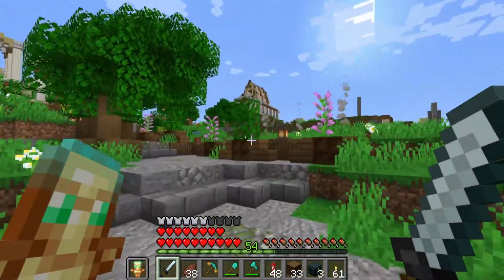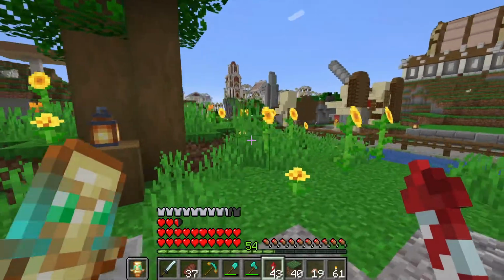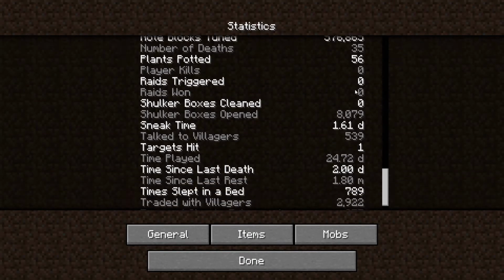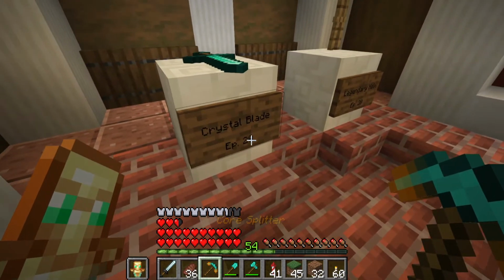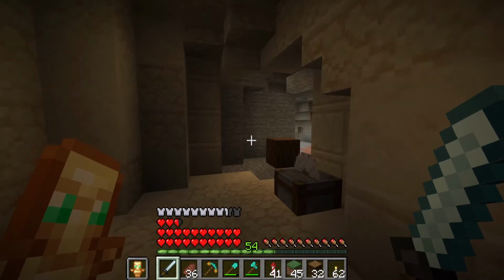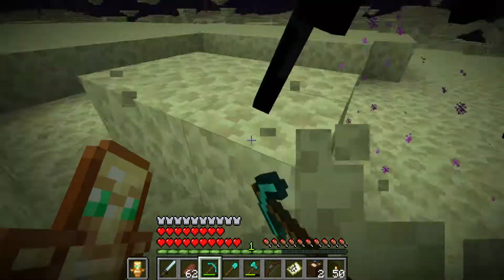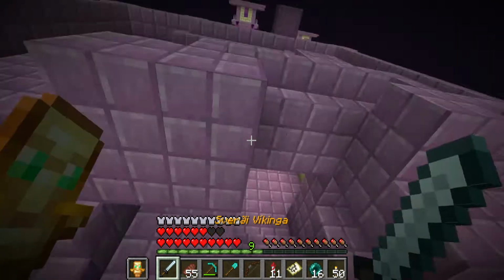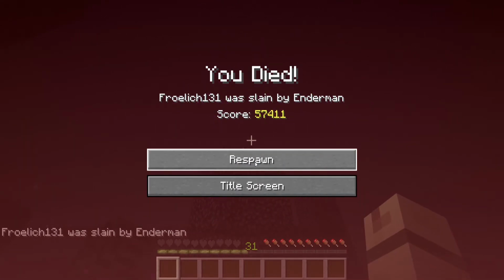Explaining Death - Froe Plays Vanilla(ish) Minecraft Ep43 - A Minecraft Lets Play with datapacks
We begin by placing grass on our mushroom island, a chore that we must do every once in awhile...I then wandered around our base just showing some things we haven't talked about in awhile off. Then I explain death #34, go to the End, then explain death #35.. Honestly I didn't do a whole lot this episode but major progress/changes happened, such as losing our gear, or kinda me realizing how bad I am at keeping up with goals we set in the LP haha, like tracking our deaths...okay, I'm rambling.

A long-term Minecraft survival singleplayer lets play featuring several datapacks including our cornerstone one that adds in unique weapons/gear, bosses, rare drops, and legendary loot. Also included are other various datapacks that tweak the game overall. I hope you enjoy!

I play with several data packs, I don't always feature them in each episode however. If you want me to feature a particular one let me know and I can look into it! With that said, here's a list of data packs I used this episode:

1. Michael9r9r's RPG Loot & Dungeons
2. Wandering Trades
3. Armor Statues
4. More Mob Heads
5. Deep mobs
6. Undying pets
7. Invisible Item Frames
8. Goat's Additional Potions
9. Better Genetics
10. Gizzmo's Mobs

Now, I mentioned that this Lets Play is a long term one. What I mean that is my Minecraft world is one that I want to keep alive and going for. the long term. I don't know much about Lets Plays in general as I've only ever done this one - so any advice would be nice. But in general my goal is to play the game alongside you all - Minecraft is a broad game and I like to do everything in Minecraft, build, redstone, farm, automate, adventure, etc. I try to show a little bit of everything throughout my episodes, including some of the more boring/grindy stuff. Please help me out in this lets play by contributing ideas for building, data packs to use, video ideas, anything really! You have helped me out so much already and truly made this world "ours" rather than "mine."

Please note that it is really difficult to grow a channel. I don't really want a large channel but would much rather have a small but active community. So, if you like the Lets Play videos I encourage you to participate in the community! That can mean anything, but an easy way to participate is to like/dislike the video. I use that as feedback for what to continue to do or what to improve on. I also would love to hear from you directly through comments, so never feel shy about leaving one! And, lastly, if you know of someone else who would be a good addition to the community on our channel then invite them in.

I know Lets Plays of Minecraft are a bit oversaturated - But this is a game that truly is best played with others. For many of us, myself included, playing multiplayer directly isn't always practical or feasible due to a variety of reasons. So, Lets Plays are a good alternative!

I'm honestly just rambling at this point, waiting for Minecraft to update itself while the video is uploading so they're sorta fighting over my internet bandwidth a bit.

I love data packs, like I mentioned in this video about a million times. I also love lore. I want to explore the lore of our world and create a few explanations for some of the core game play aspects of the game - why do hostile mobs spawn at all, why are some mobs good or "evil", why do we respawn? Why is our island free from mob spawns? Etc. I love the idea of explaining the game through lore. Any ideas or help would be much appreciated! The datapacks we use, such as the armor statues, more mob heads, Legendary RPG Loot and Boss Mobs, etc. Really add to that side of things, in my opinion and expand the game.